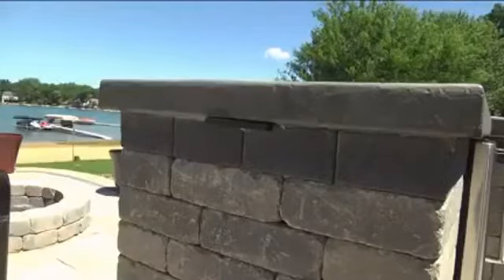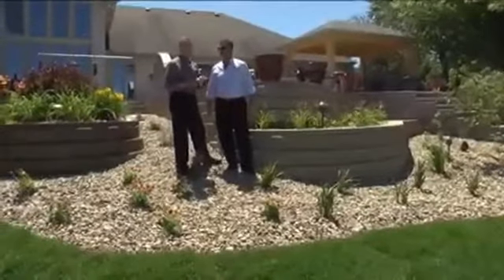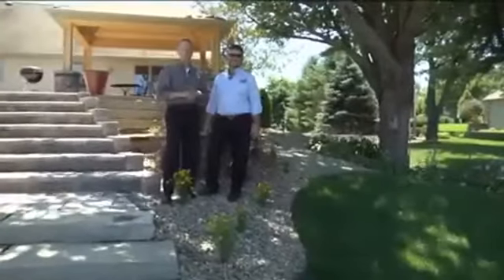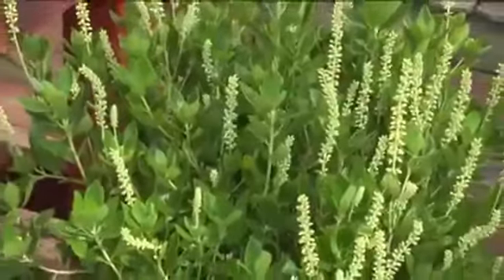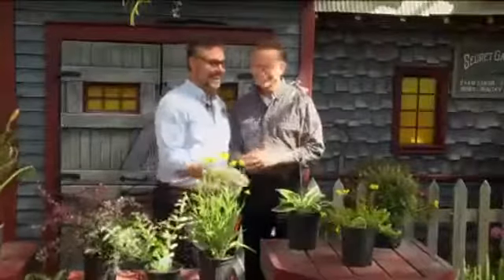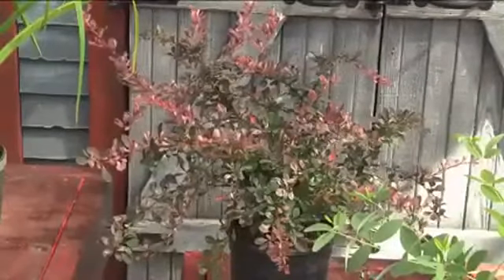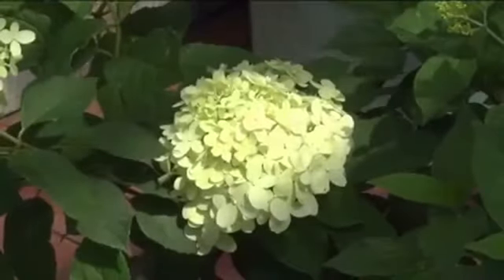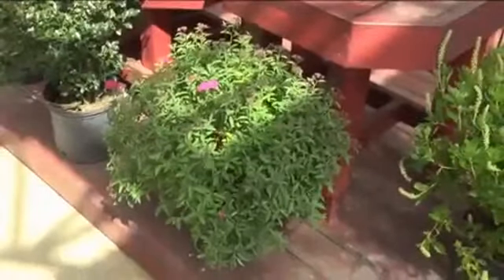Greenthumbs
Sinclair, Inc. is one of the largest and most diversified television broadcasting companies in the country today. Sinclair owns and operates, programs or provides sales services to 163 television stations in 77 markets, after pending transactions.